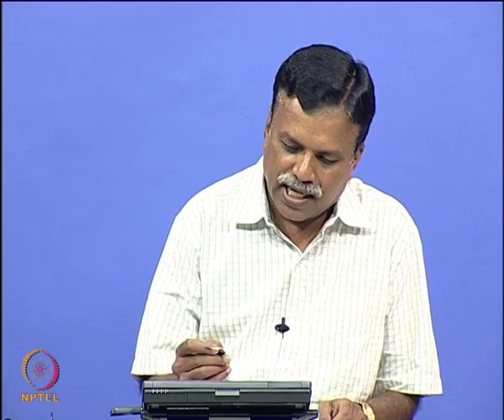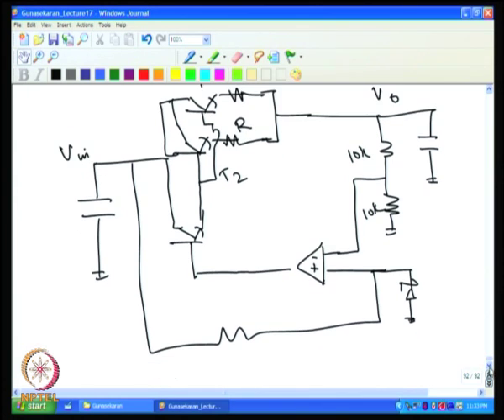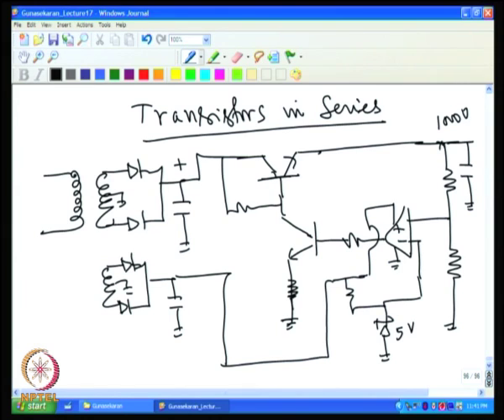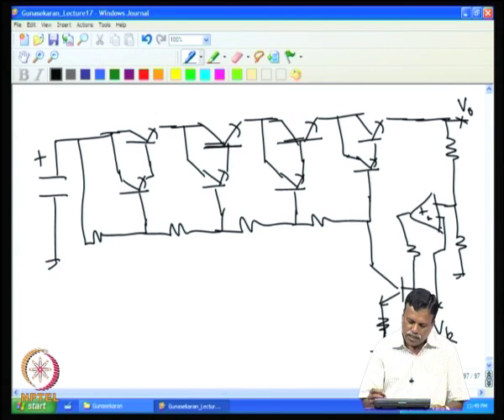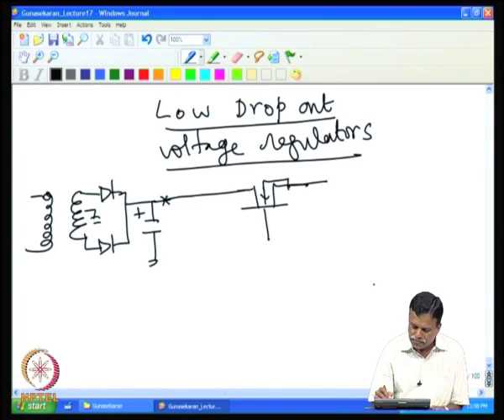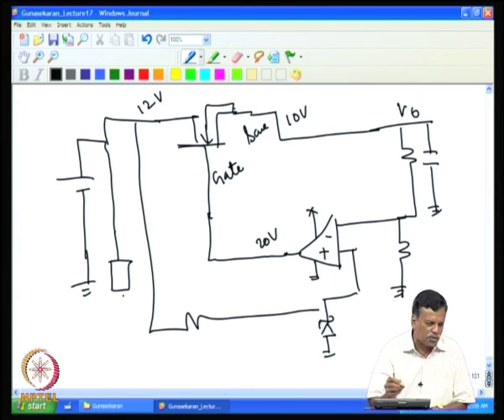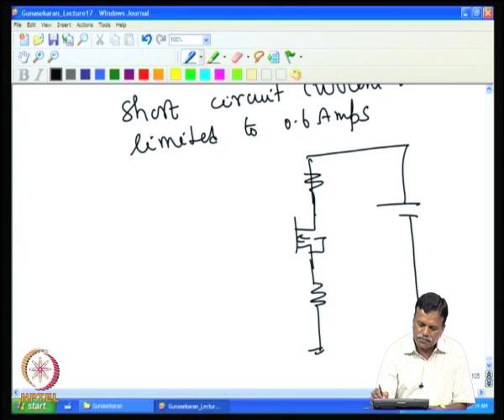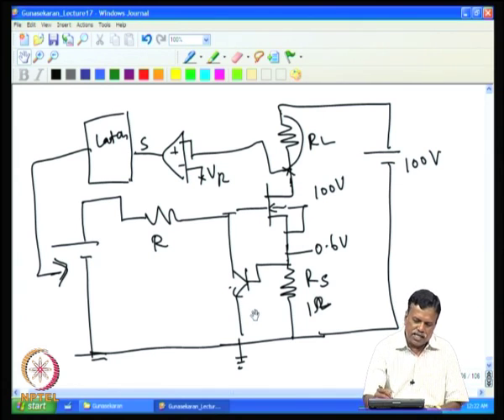Mod-03 Lec-13 Short Circuit Protection of Power MOSFET